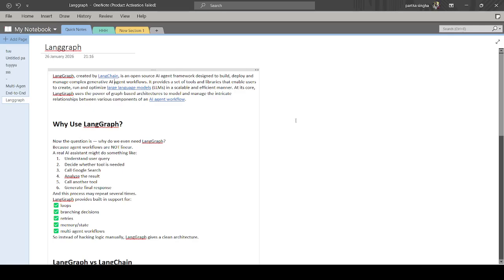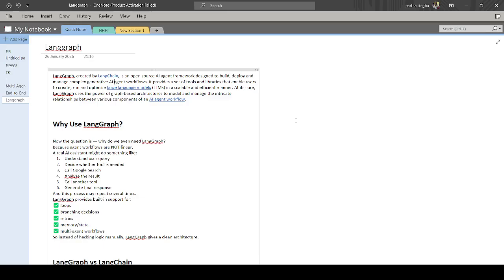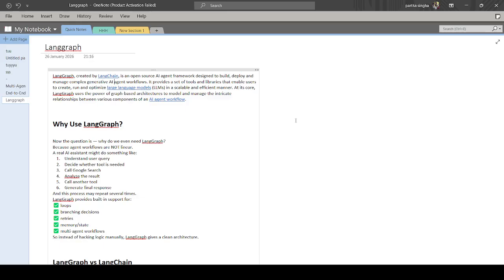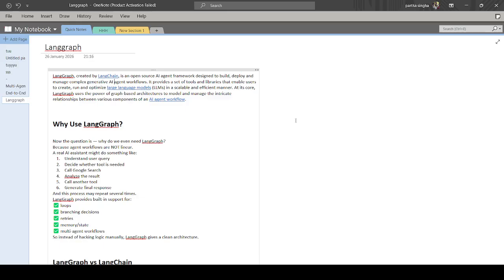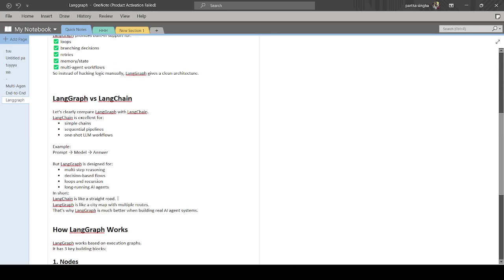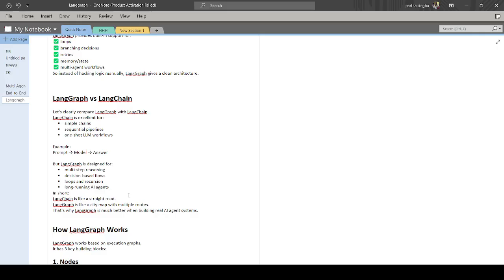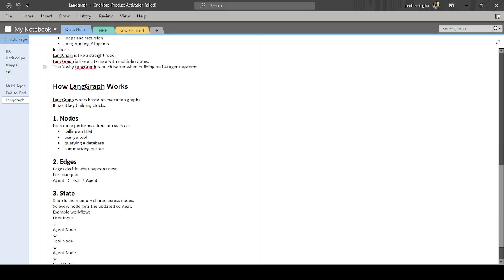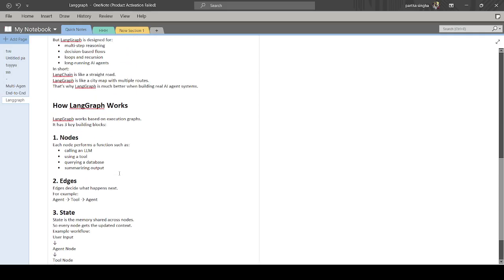LangGraph Explained: Build AI Agents Better Than LangChain | 2026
LangGraph is one of the most powerful new frameworks for building AI agents and multi-step workflows with large language models.

While LangChain is great for simple pipelines, real AI agents require advanced features like:

✅ looping workflows
✅ conditional decision-making
✅ tool calling
✅ memory & state management
✅ multi-agent collaboration

In this video, I explain LangGraph in a beginner-friendly way, using real-life examples and clear comparisons with LangChain.